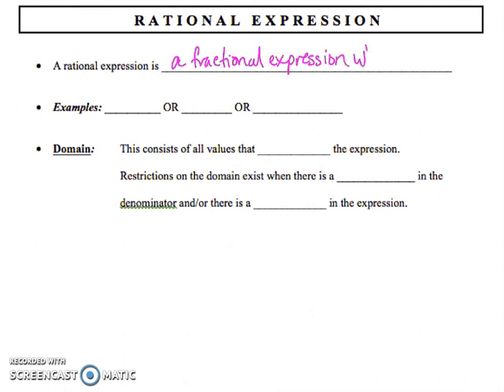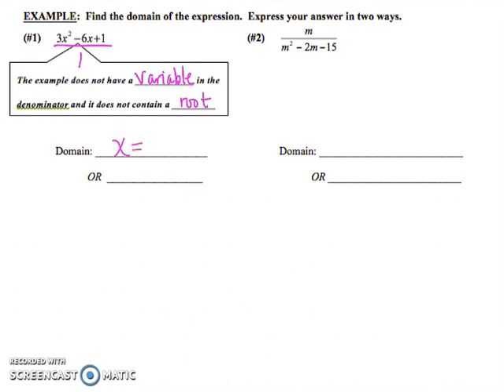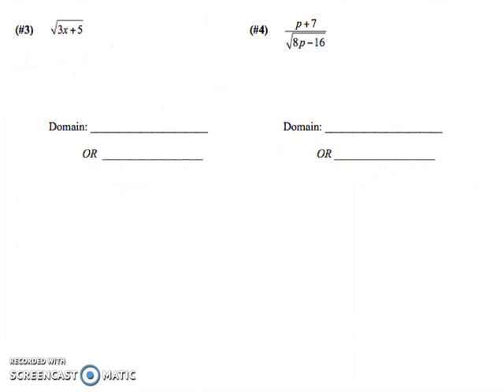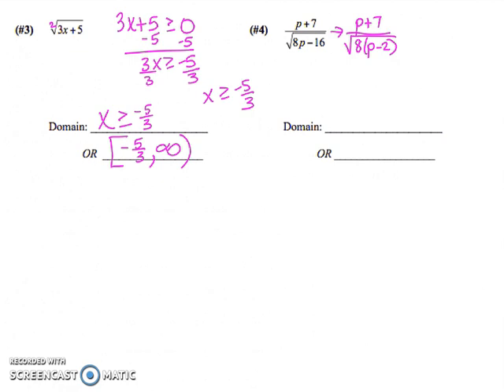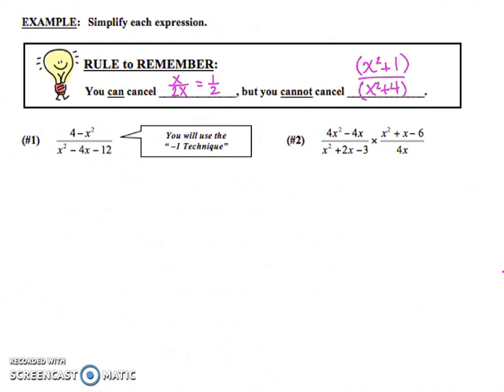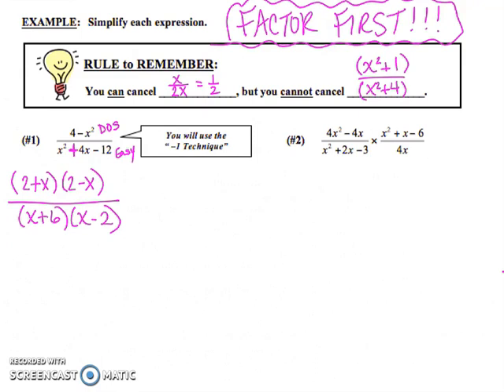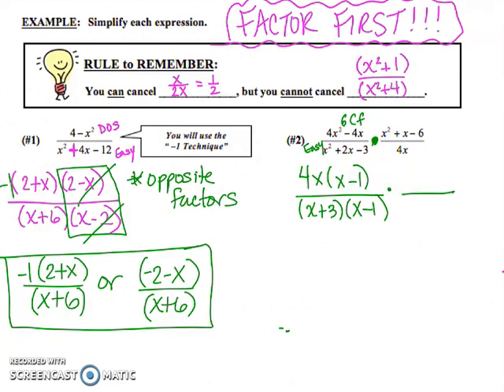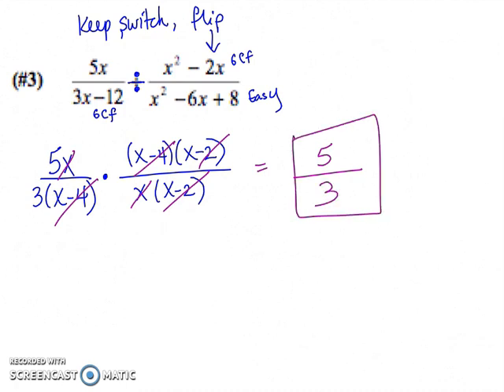JSteelePrecalculusSec1 4Day1PART I